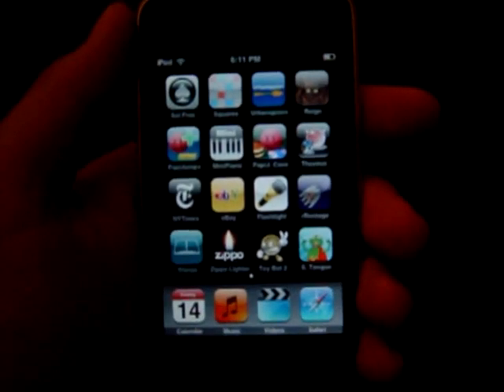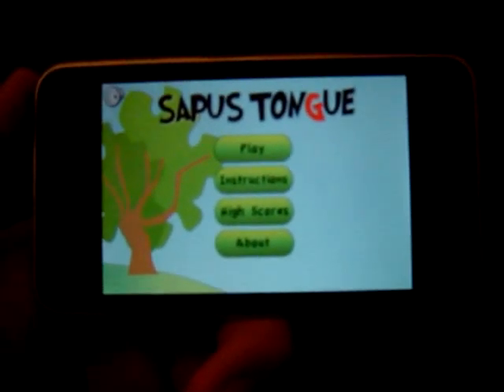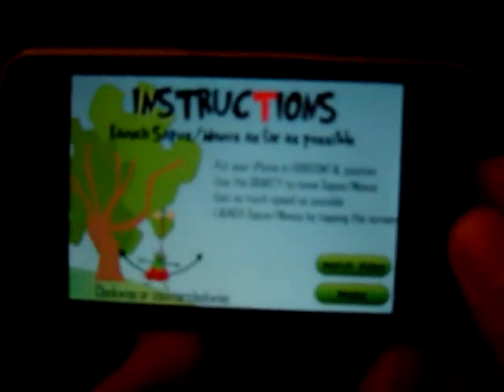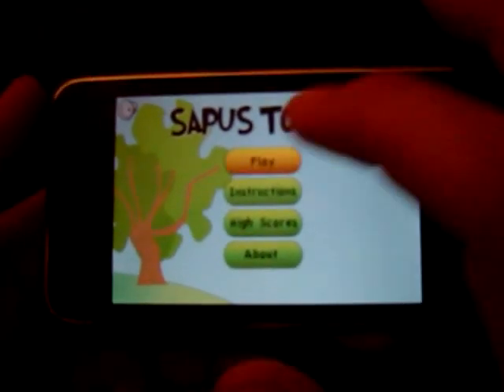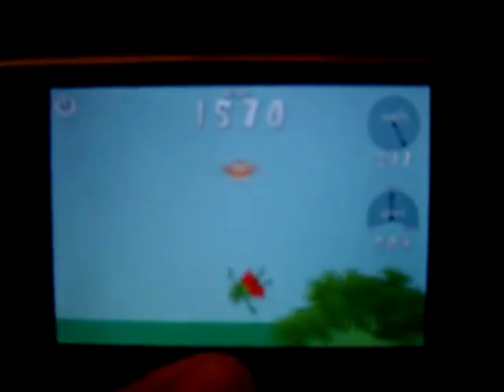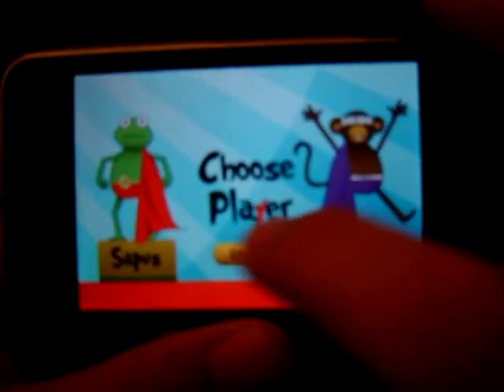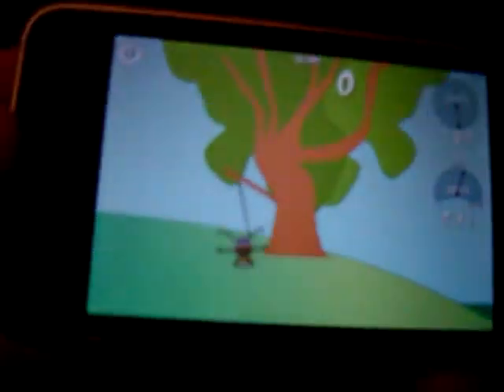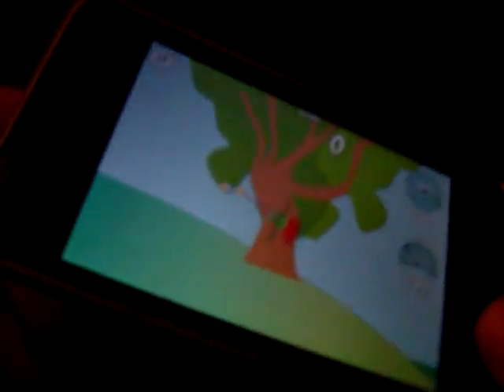TouchGaming - Sapus Tongue Review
Check out our site if your interested in more news, videos and reviews!

This is a review for Sapus Tongue for the iPhone and iPod Touch! Sapus Tongue is available through the Apple Application Store. It is currently priced at $0.99 USD.